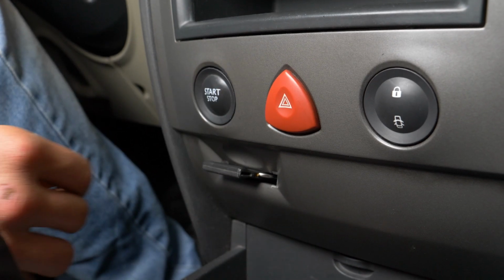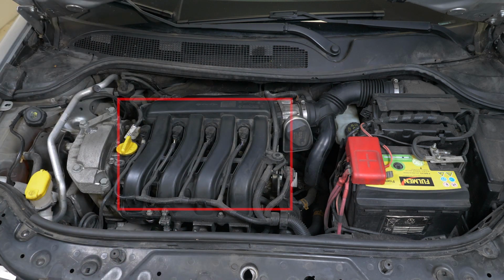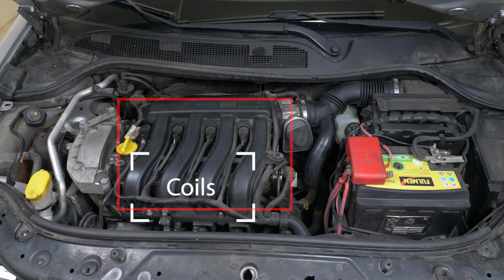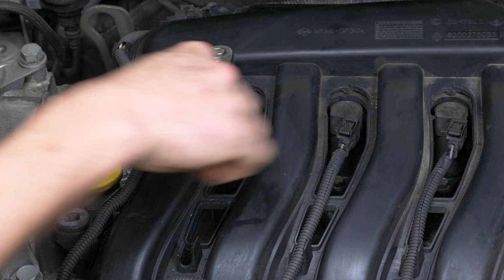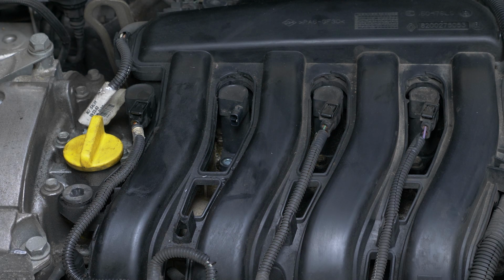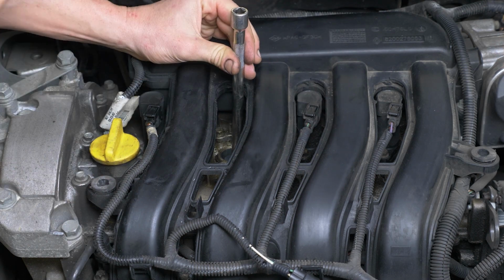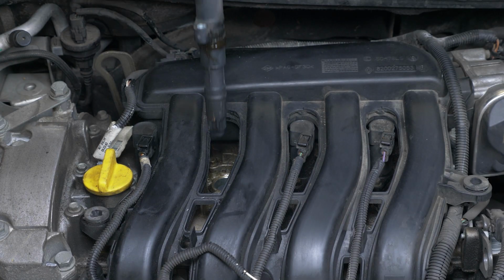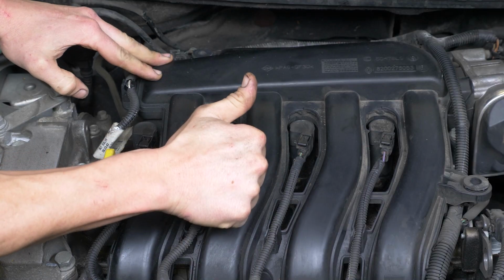How to replace the spark plugs Megane mk2 1.6 16V⚡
Discover a vast array of services that will help you run the maintenance of your car user manuals, maintenance planning and mechanics-oriented tutorials!
Replacing the spark plugs on a GASOLINE RENAULT Megane mk2.

Needed tools
-💣🤖🏆The complete toolbox recommended by UseTool EN to repair your Megane mk2

- Socket wrench + long extension
- 10mm Socket
- 16mm hexagonal plug socket

🔝💪Safely lift your Megane mk2 with the hydraulic jack and axle stands recommended by UseTool EN 💪🔝

- "No lifting equipment necessary to carry out this operation"

🚗📢💡 RESSOURCES 💡📢🚗

Usetool's warnings
We advise replacing the spark plugs one by one since it is crucial not to get the coils mixed up.
Be careful as these coils are fragile. Handle it with care.

📽❤️🚨 USEFUL VIDEOS 🚨❤️📽